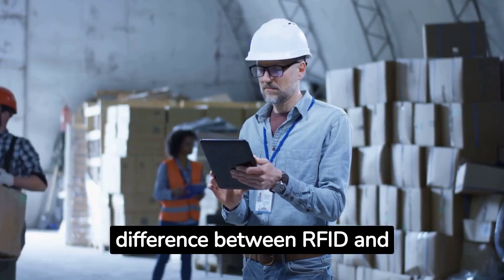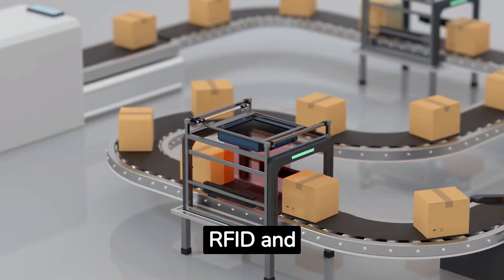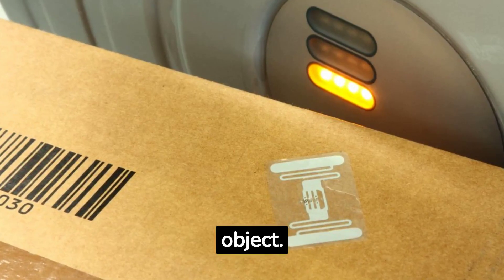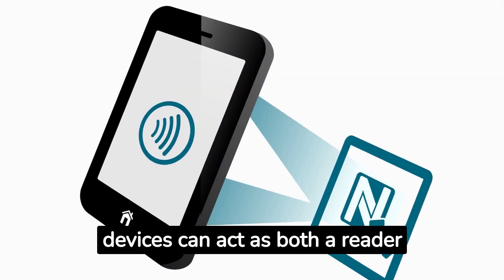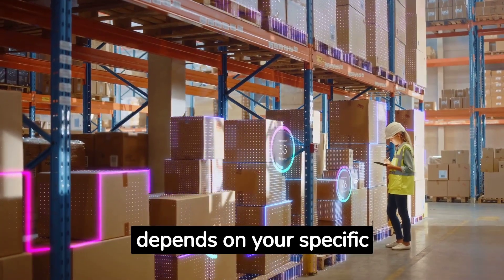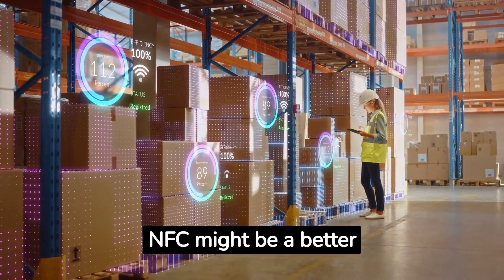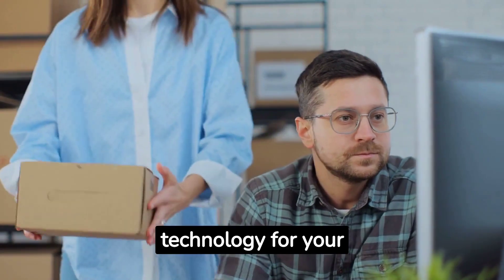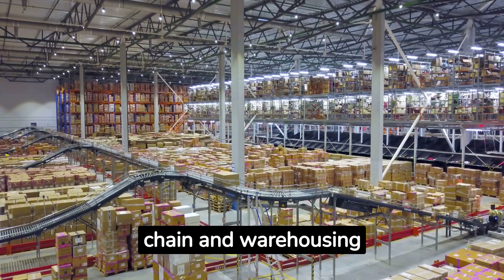NFC vs RFID: Which is Better for Warehouse Management?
🔍 Deciding between RFID and NFC for your warehouse operations? In this video, we break down the differences between RFID (Radio Frequency Identification) and NFC (Near Field Communication) and help you decide which technology best suits your warehouse management needs. 📈

🔑 Key Points Covered:
-Understanding RFID and its benefits
-Discovering NFC and its applications
-Evaluating your warehouse management needs
-Leveraging hybrid RFID/NFC solutions

At Cadre Technologies, we’re experts in warehouse management technology. Ready to harness the power of RFID and NFC in your warehouse? We’re here to assist you every step of the way! 🤝

📌 Visit our homepage to learn how we can help your business